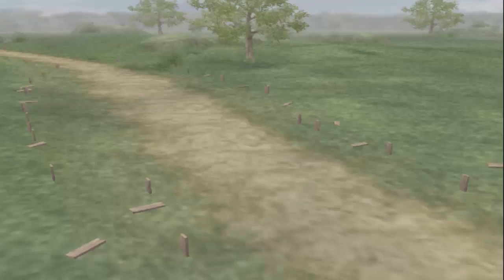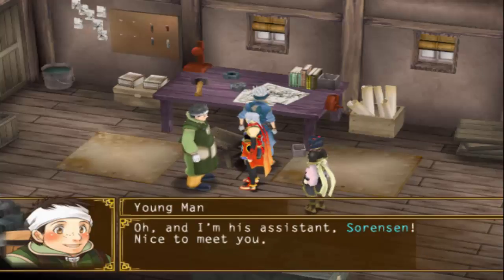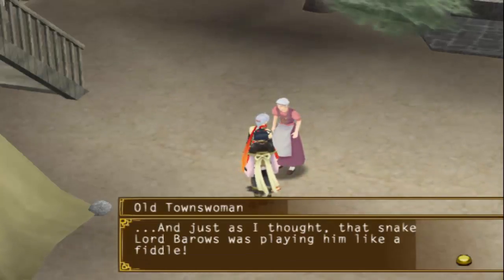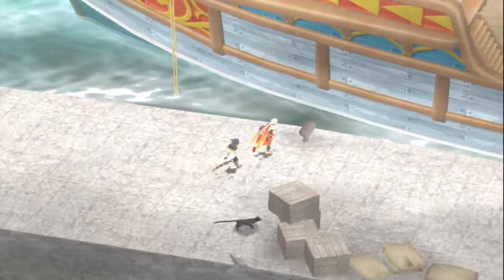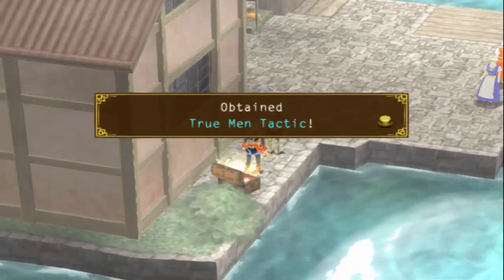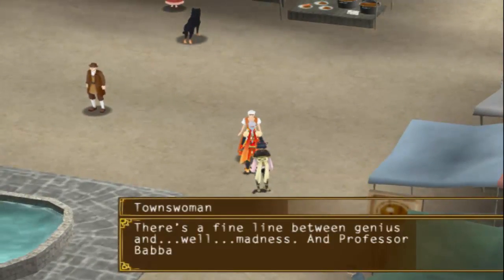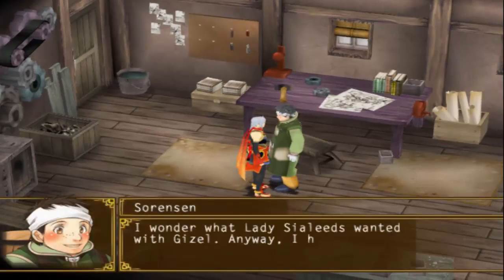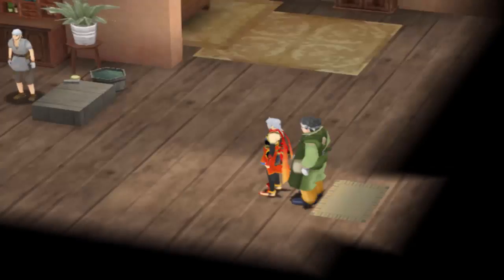Let's Play Suikoden V - Part 43: Enter Estrise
Checking out the port city of Estrise~

Suikoden V was developed by Konami/Hudson Soft and published by Konami for the Sony Playstation 2~